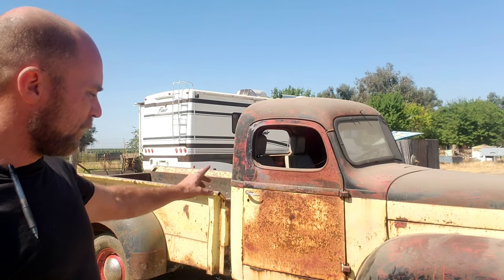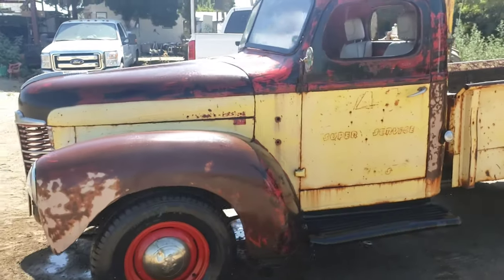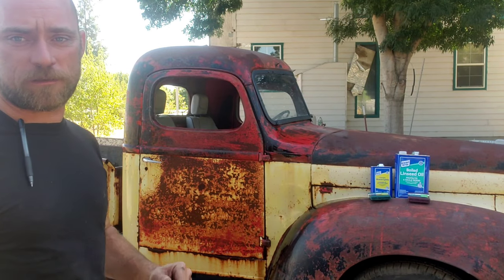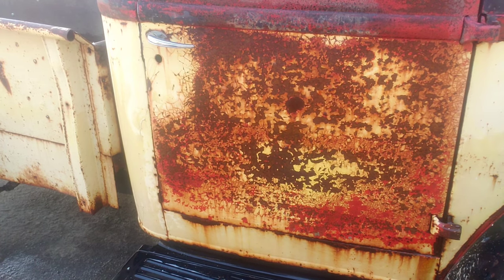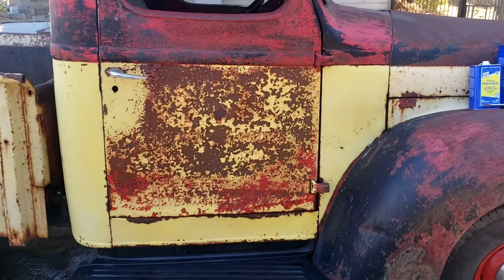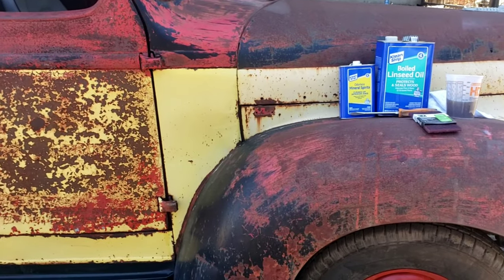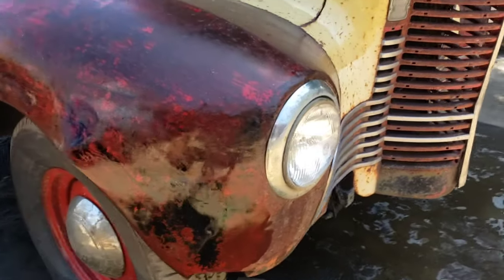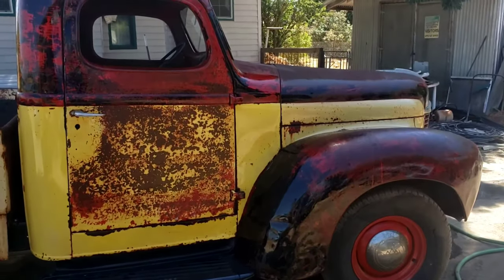Truck restoration - Protecting Patina - Super Service - update 8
I Used a method from "Broke Barsterd Garage" to test patina preservation